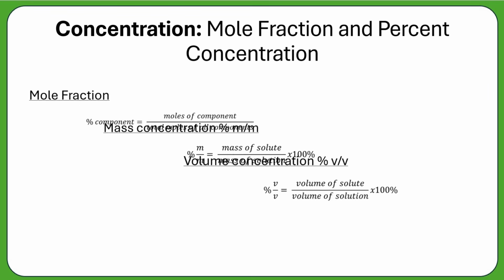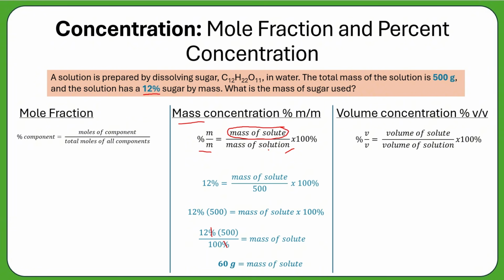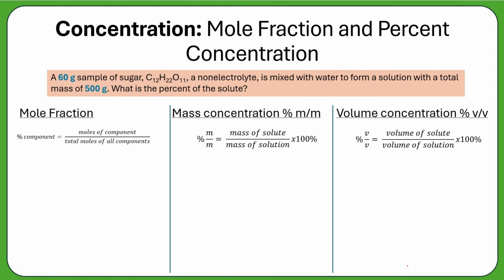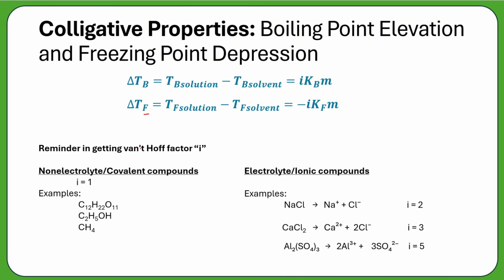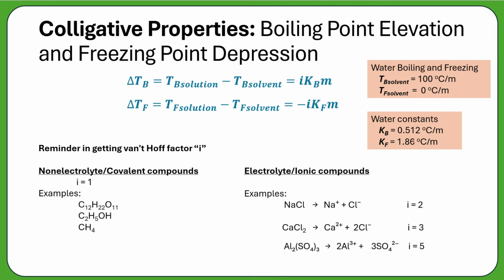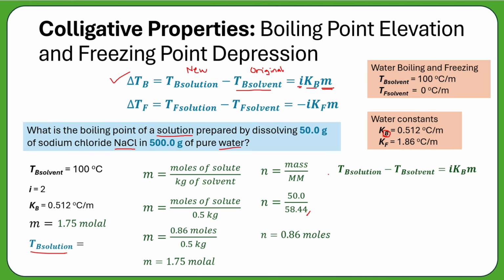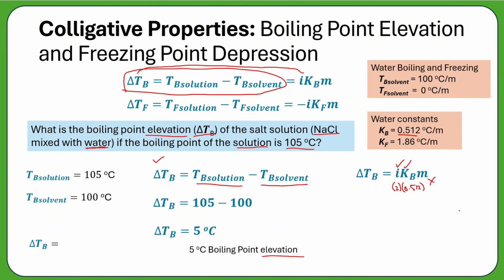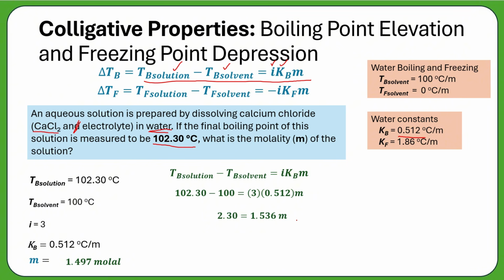Concentration and Colligative Properties Formulas